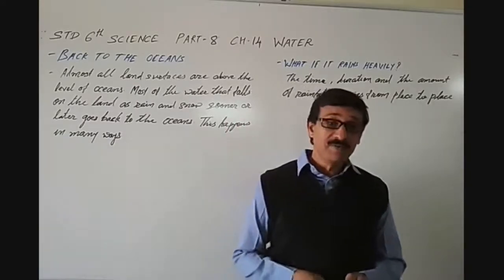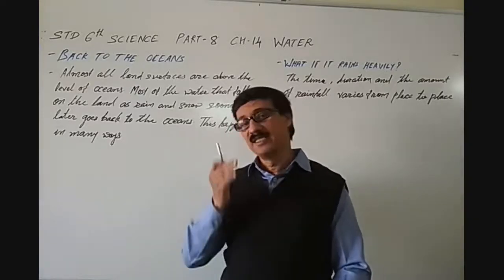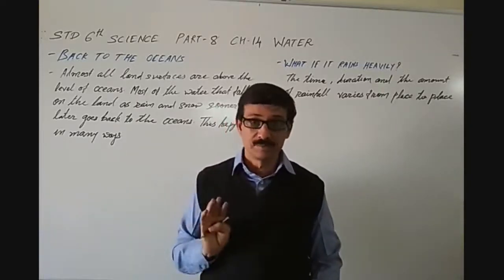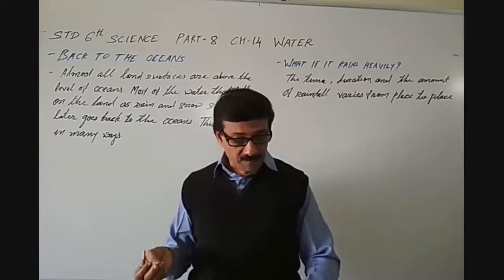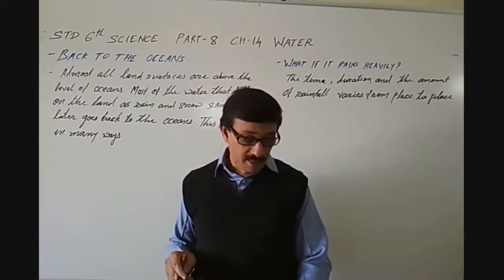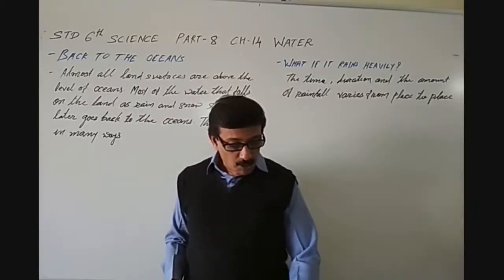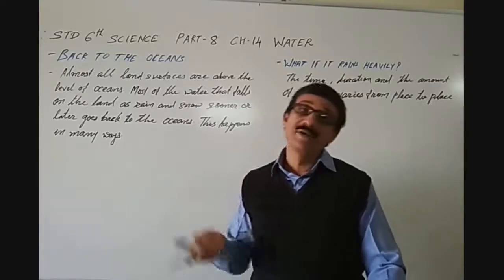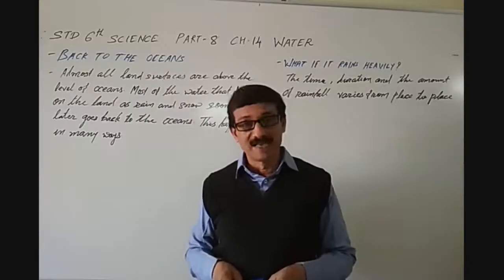STD 6 SCI CH 14 WATER PART 8